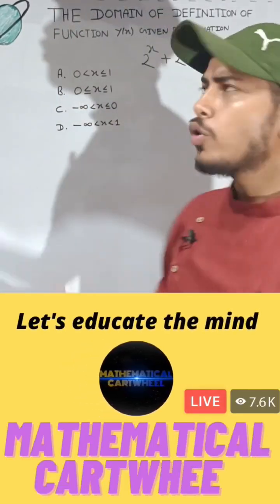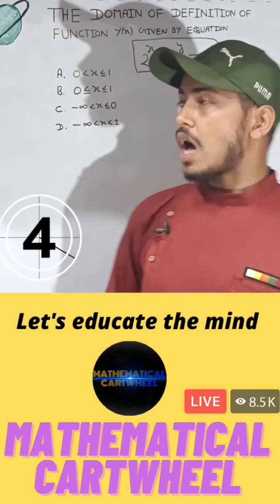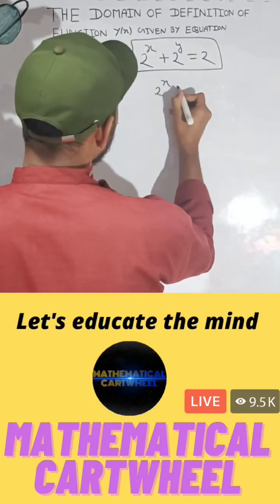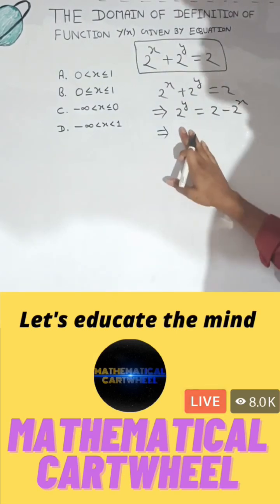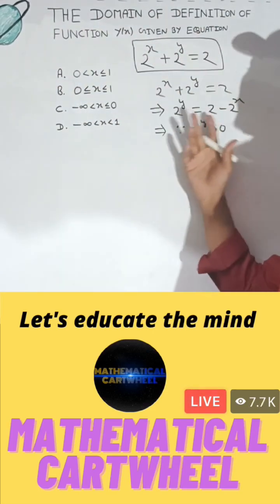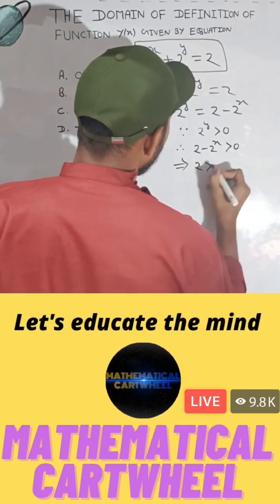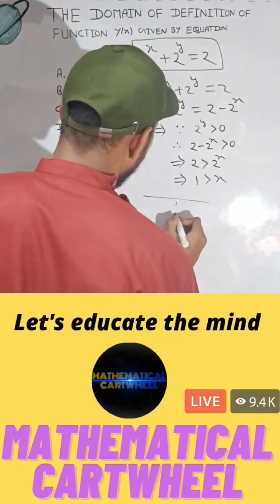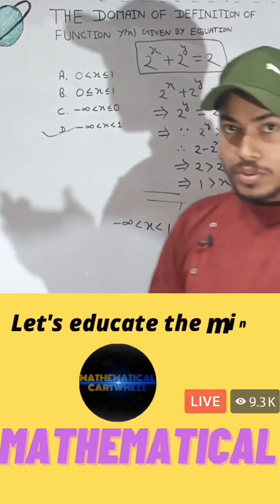Challenge Accepted: Finding the Domain of Definition of a Function in 2^x+2^y=2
Challenge Accepted: Finding the Domain of Definition of a Function in 2^x+2^y=2. In this YouTube short, we'll take on the challenge of finding the domain of definition of a function in the equation 2^x+2^y=2. We'll start by breaking down the equation and discussing the properties of exponential functions. Then, we'll use algebraic techniques to determine the domain of the function. By the end of this video, you'll have a clear understanding of how to find the domain of definition for exponential functions. Let's get started!